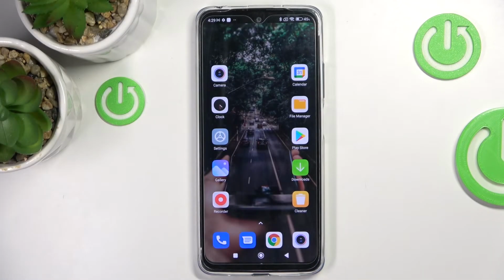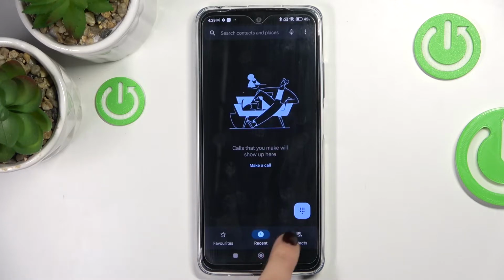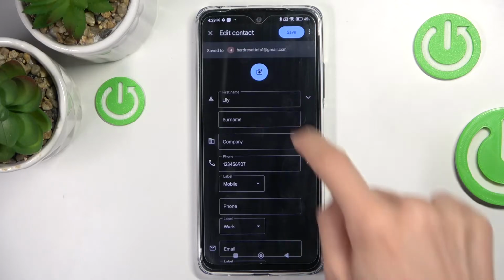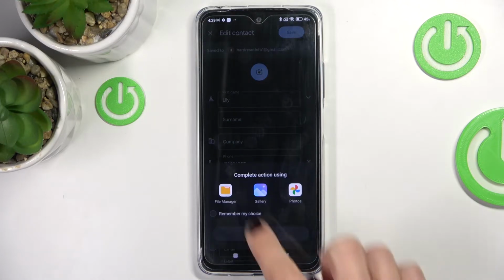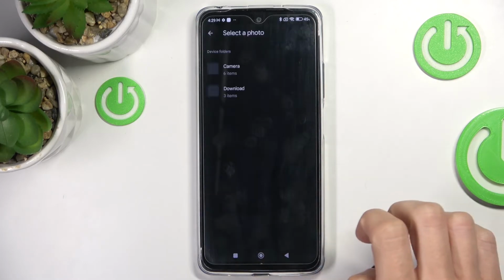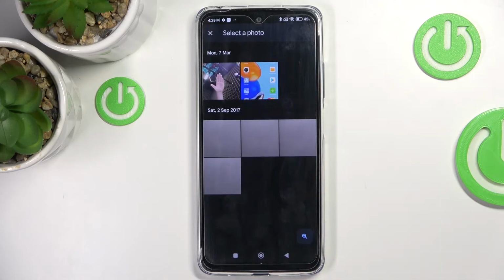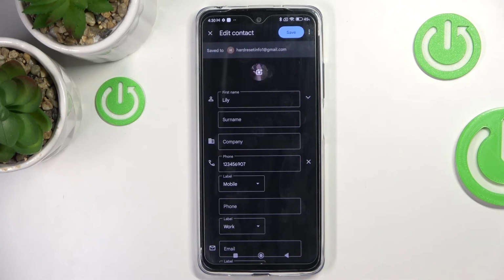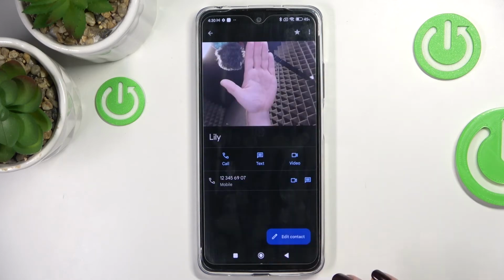How to Add Photo to Contact in XIAOMI Redmi Note 11 – Contact List Personalization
If you’re wondering how to customize the contact list in your XIAOMI Redmi Note 11, then here we are coming to show you! In this tutorial, we’d like to share with you how easily you can find a proper option in contact level, which will allow you to add a photo. Thanks to this you’ll be able to add a profile picture and customize all saved contacts. So let’s follow all shown steps and successfully add a photo to contact.

How to Add Profile Picture in XIAOMI Redmi Note 11? How to Add Picture to Contact in XIAOMI Redmi Note 11? How to Add Contact Picture in XIAOMI Redmi Note 11? How to Personalize Contacts in XIAOMI Redmi Note 11?